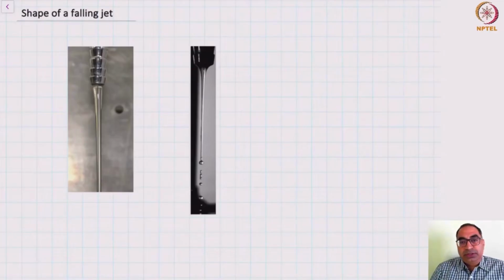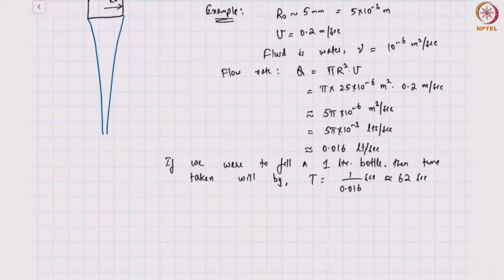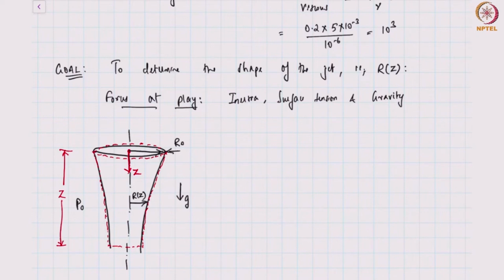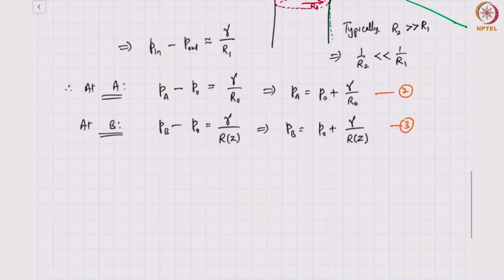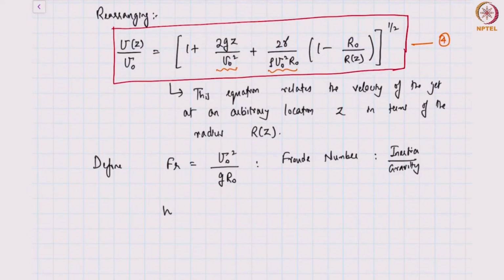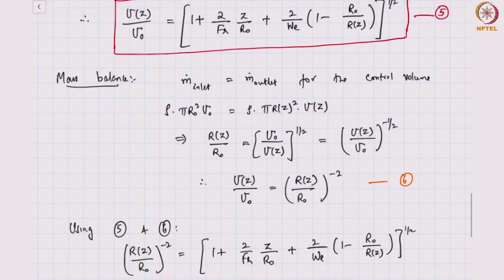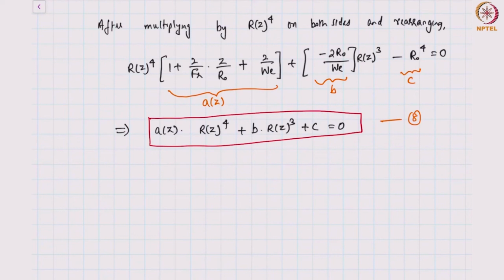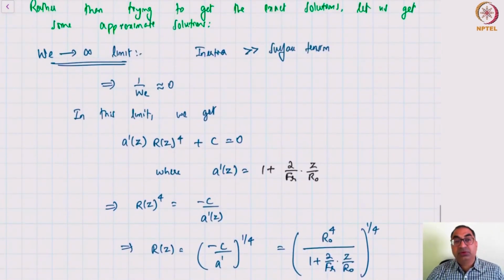Lec 31: Shape of a falling jet $CH27SP